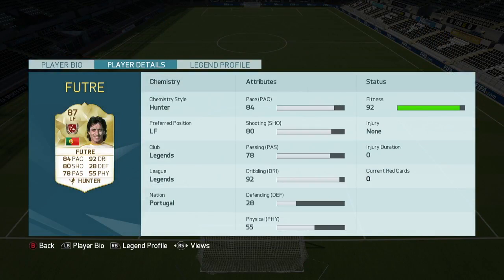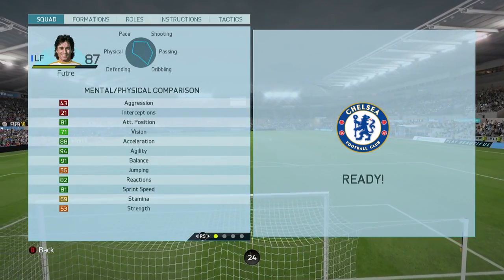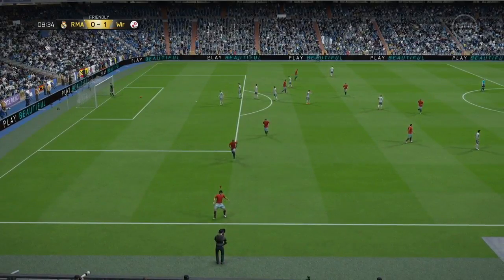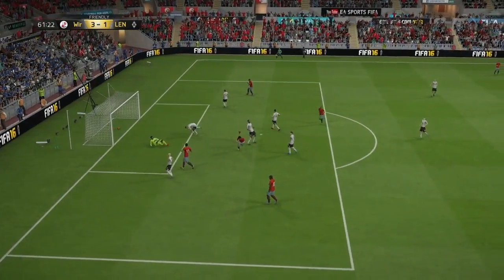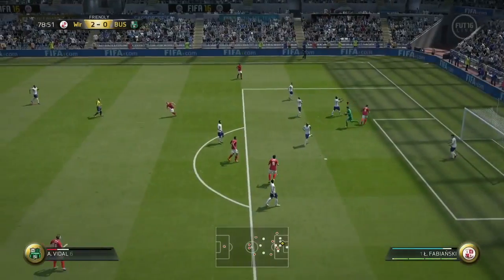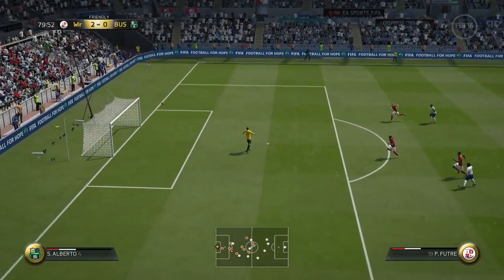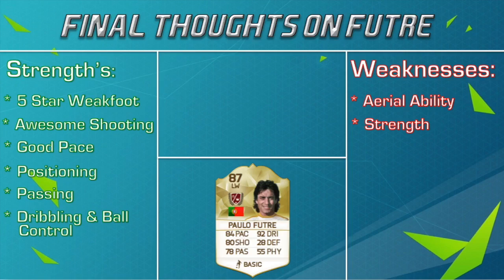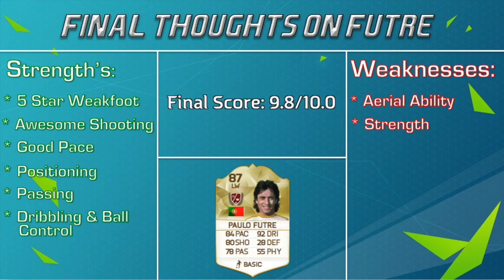FIFA 16 | Legend Review | Paulo Futre !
PLEASE READ !!!

Welcome to another legend review in FUT 16 guys and today we have the portugese forward Paolo Futre, Enjoy :).